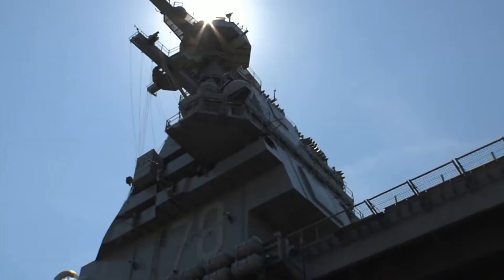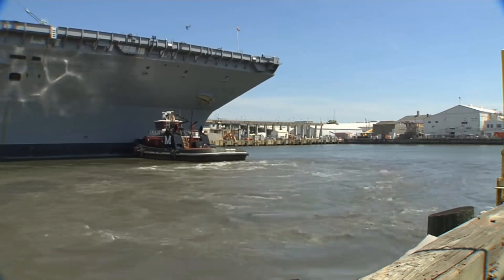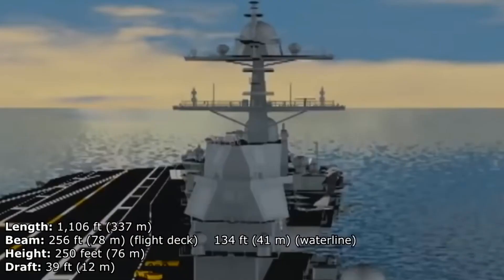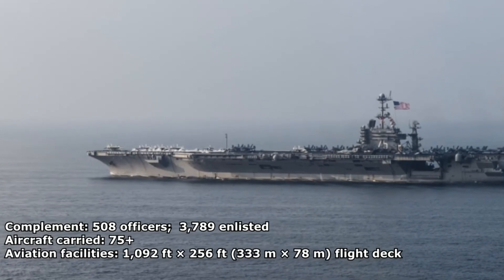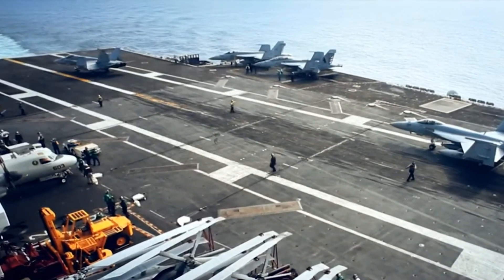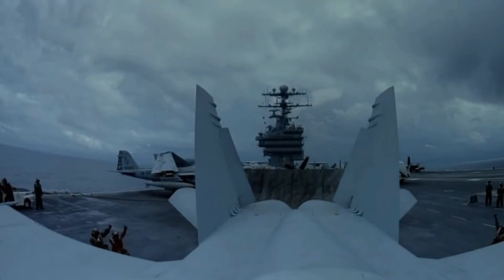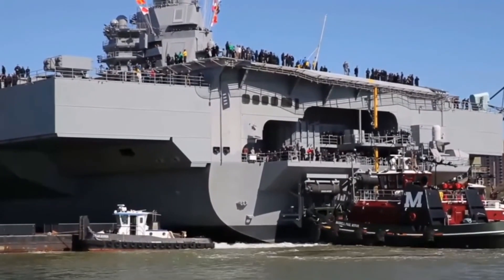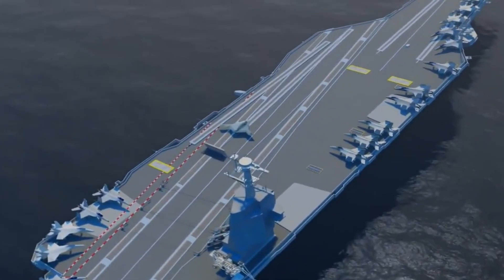USS Gerald R Ford CVN-78 - US Navy Supercarrier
Gerald R. Ford (CVN 78) is the first new design for an aircraft carrier since USS Nimitz (CVN 68). The shipbuilders found value in every square inch of the ship, saving the Navy a projected $4 billion in ownership costs over the ship’s 50-year lifespan. The ship is equipped with two newly-designed reactors and has 250 percent more electrical capacity than previous carriers. The improvements will allow the ship to load weapons and launch aircraft faster than ever before.

Lets take a look at her!